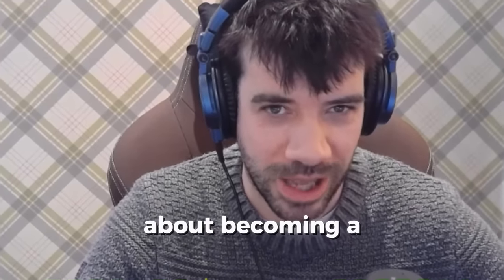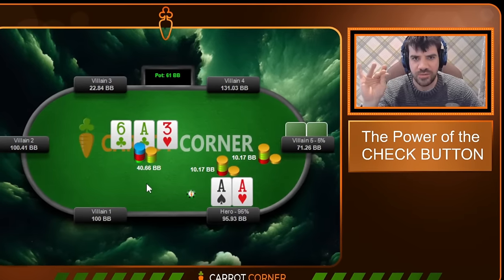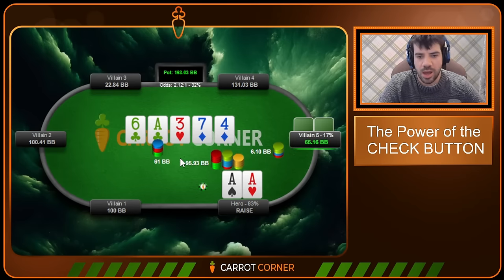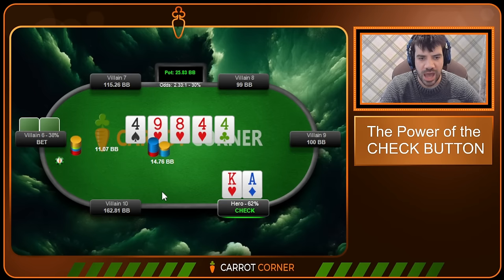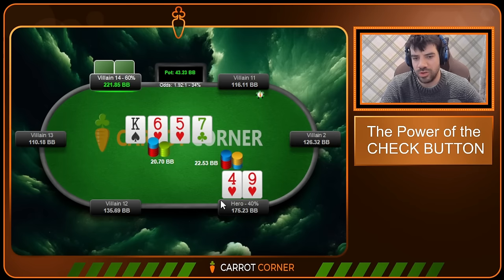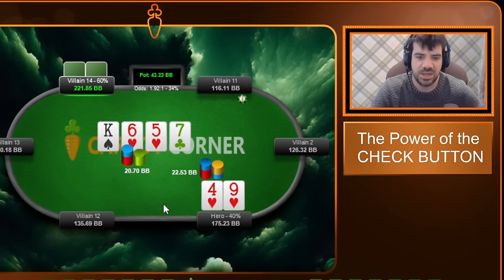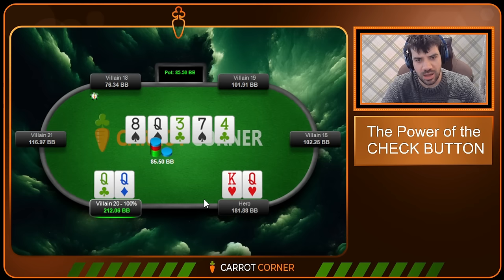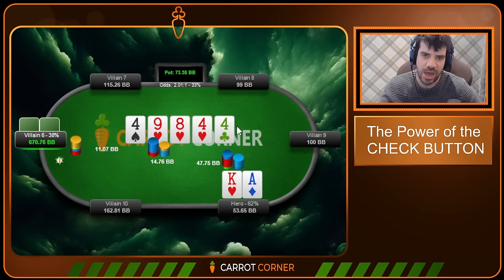The POWER of the CHECK BUTTON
📜 Video Description 📜
The Check button isn't exactly the most exciting tool in your cash game poker inventory, but knowing when and why to check can increase your EV dramatically. In this video we learn where NOT betting can yield a higher EV.